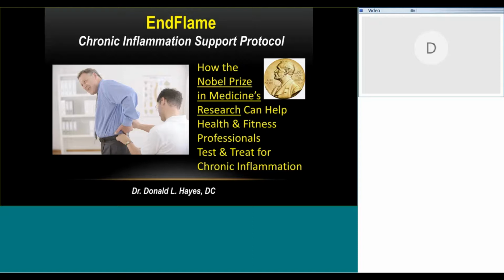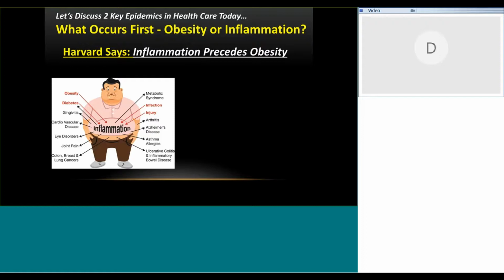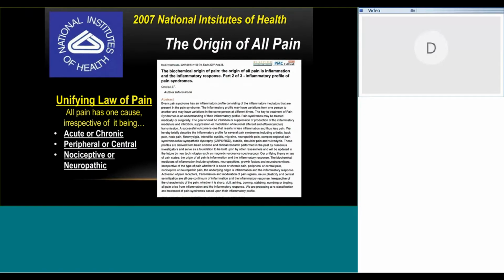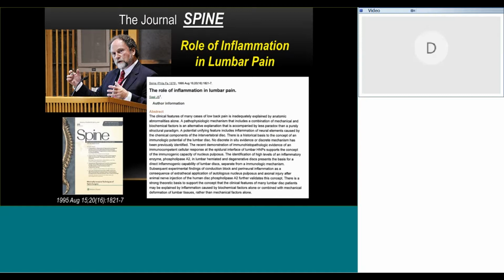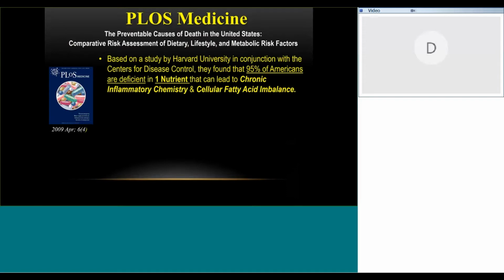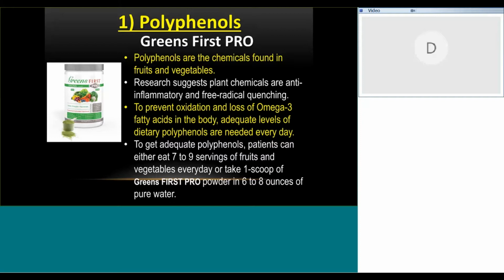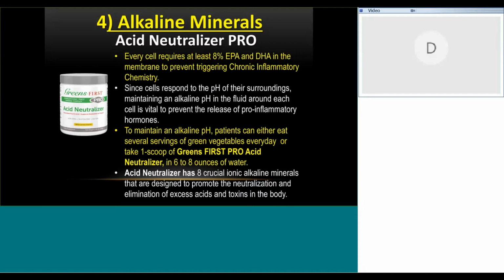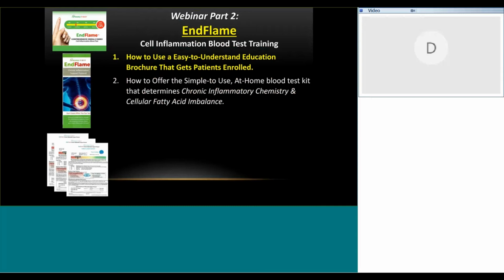Greens First Webinar Part 1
Effective Chronic Inflammation Support Protocol: Why it’s important to really understand and address inflammation.

Presented by DC and President of Ceautamed Worldwide, Dr. Donald L. Hayes.